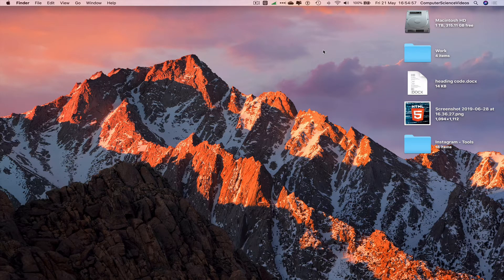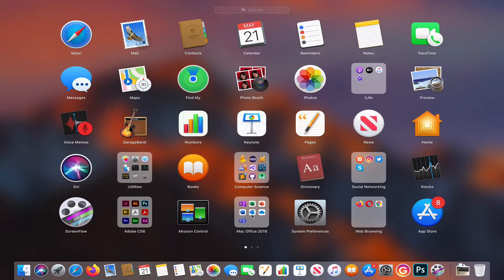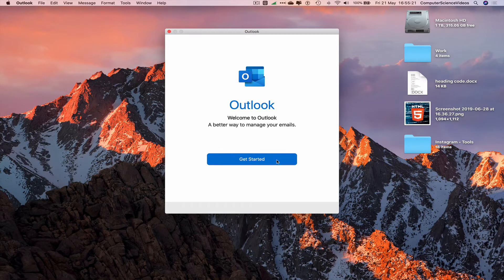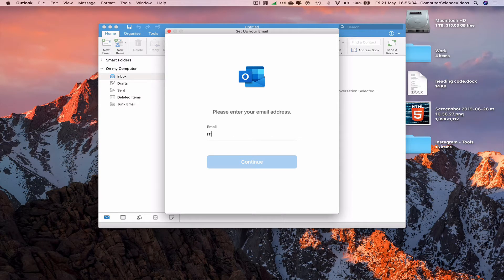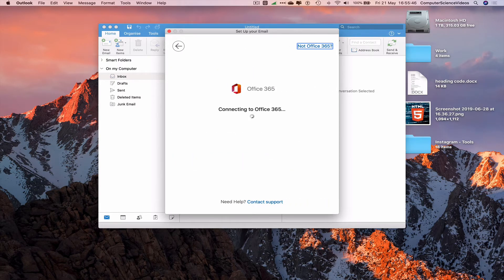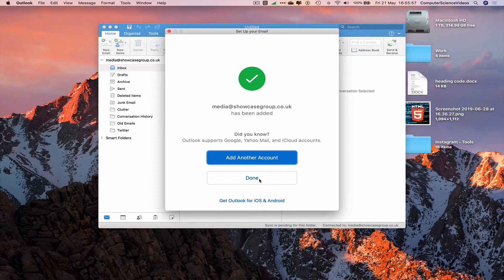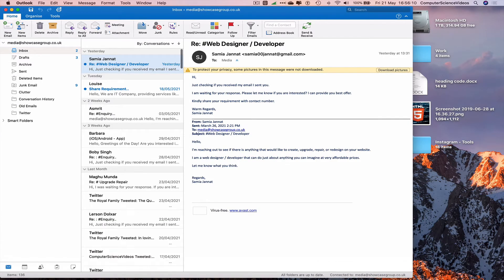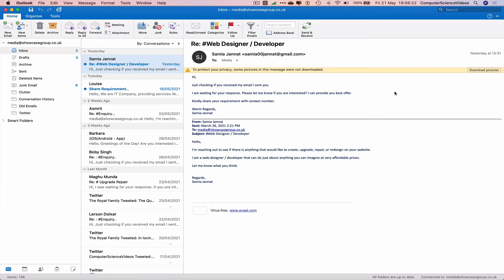How to SIGN Into Your Microsoft Outlook Account on a Mac Using the Desktop Application - Tutorial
How to Sign Into Your Microsoft Office Outlook Account on a Mac Using the Desktop Application - Tutorial